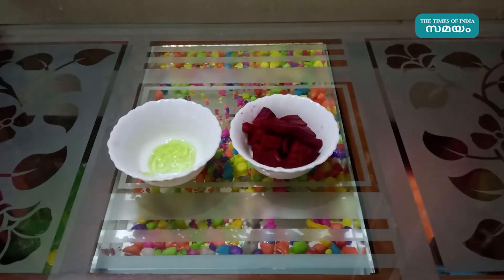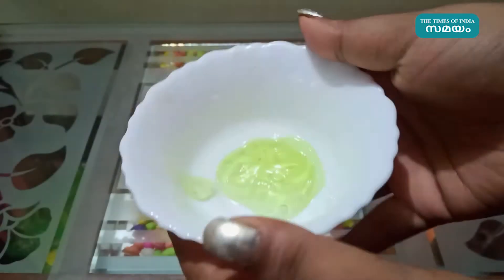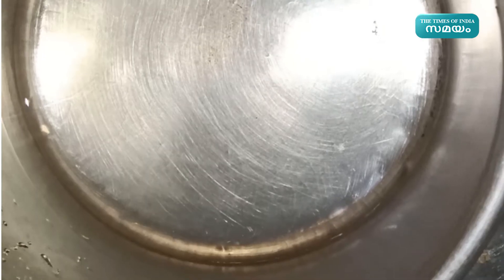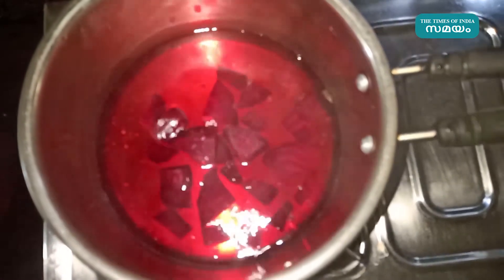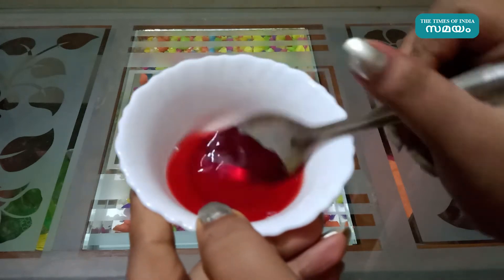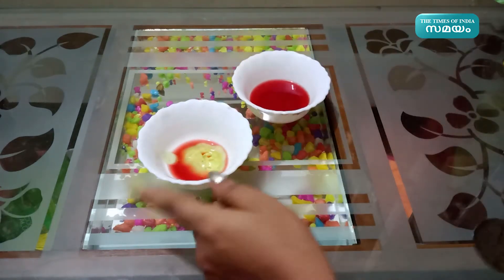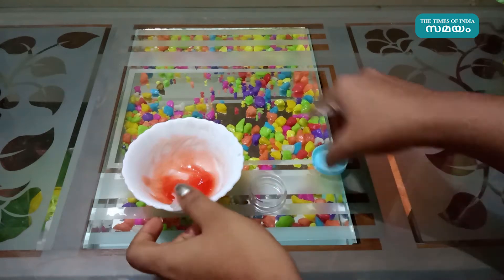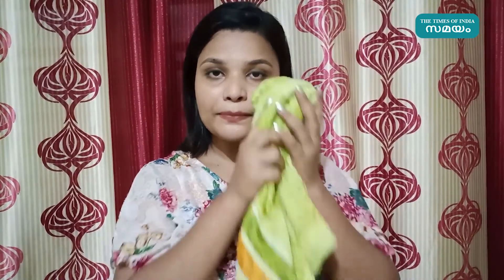കറ്റാർവാഴയും ബീറ്റ്‌റൂട്ടും ചേർത്ത് ഒരു ഫേസ് ക്രീം | Homemade Beetroot Face Cream For Glowing Skin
മുഖത്തിന് സ്വാഭാവിക തിളക്കവും നല്ല നിറവുമൊക്കെ ലഭിക്കാൻ ബീറ്റ്‌റൂട്ട് ഉപയോഗിച്ച് ഒരു ക്രീം തയ്യാറാക്കി ഉപയോഗിക്കാം. ഇതിനായി ആകെ വേണ്ടത് കുറച്ച് കറ്റാർ വാഴ നീരും അര മുറി ബീറ്റ്‌റൂട്ടും മാത്രമാണ്.

Want to get glowing skin? Then you must definitely make this beetroot face cream at home. Enriched with vitamins, this cream nourishes your skin, lightens dark spots, and gives an instant glow.